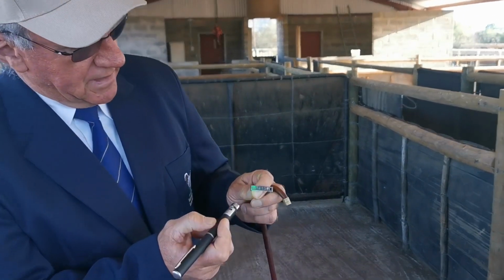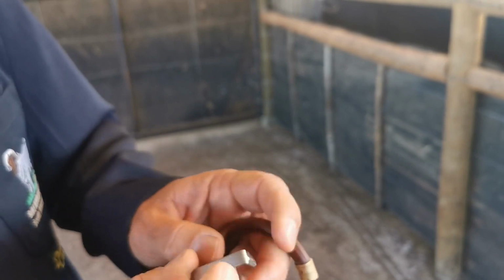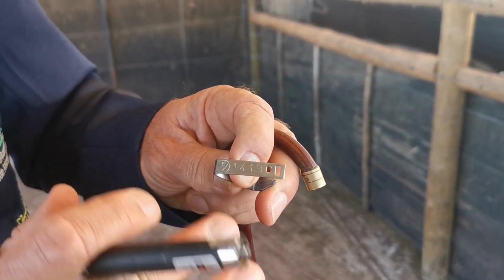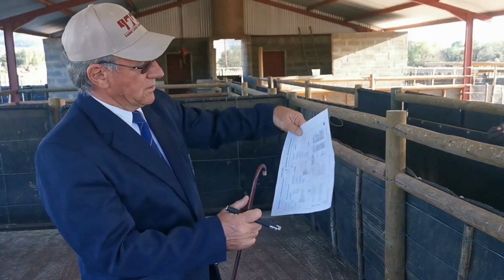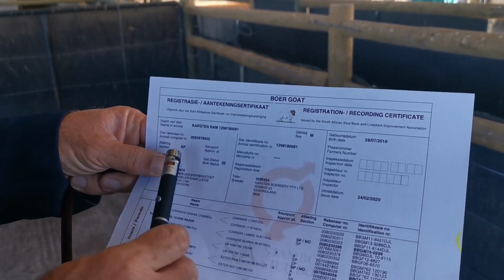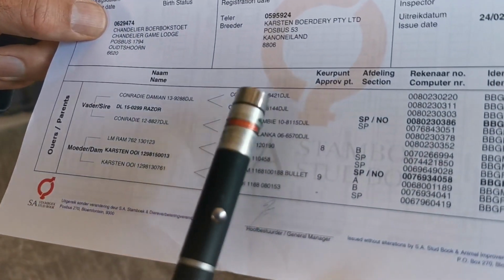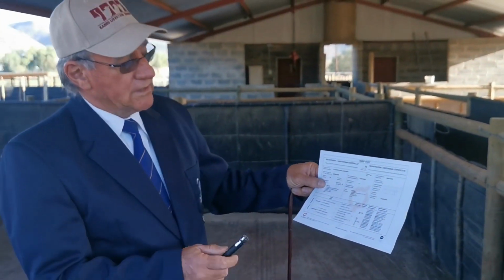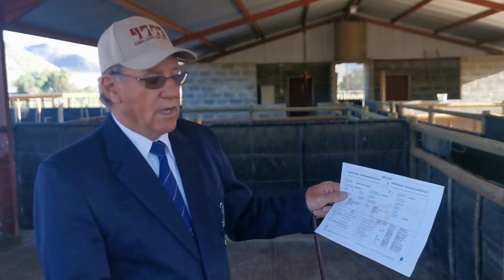Tags and Certificates for Boer Goat